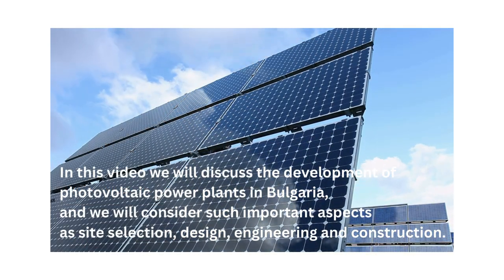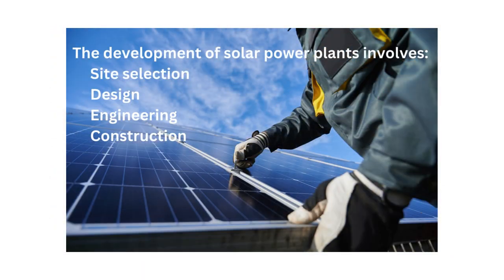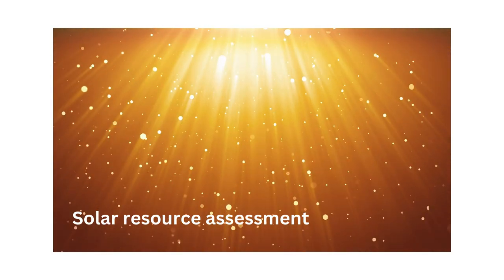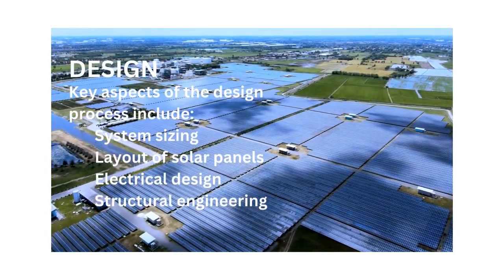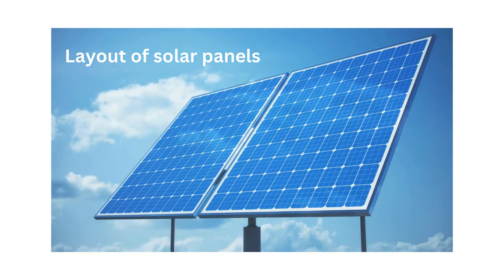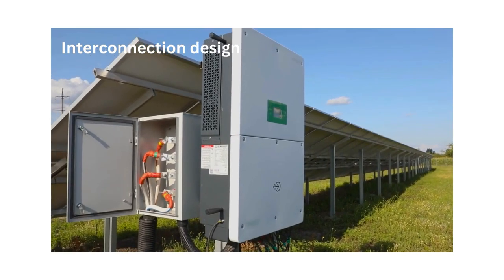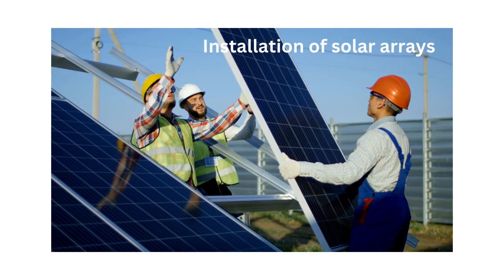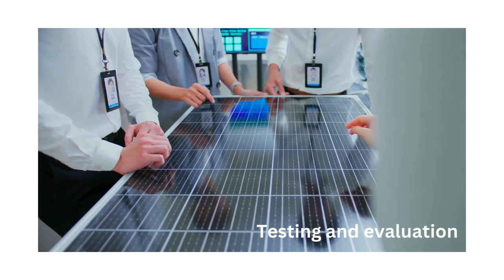VIDEOTEACH: PV power plants in Bulgaria - Part 1: Site selection, design, engineering, and construct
In this video, there is a discussion about the development of photovoltaic power plants in Bulgaria. You can find out more about aspects as site selection, design, engineering, and construction.